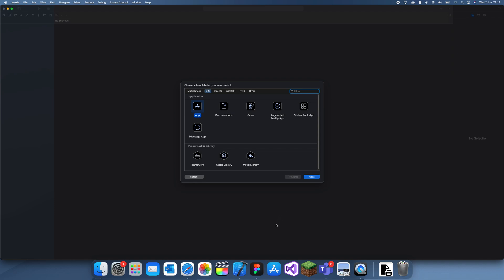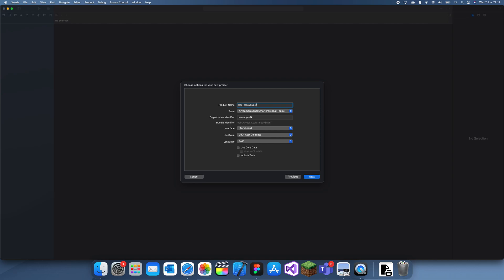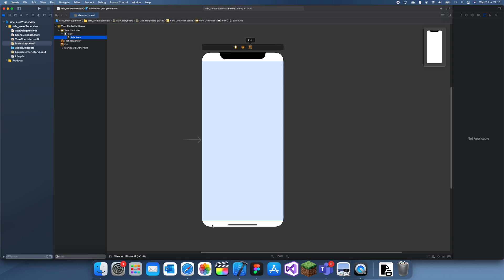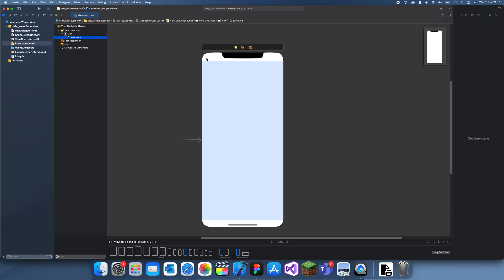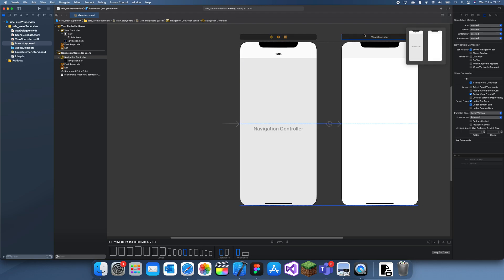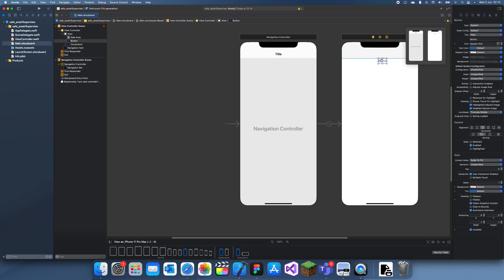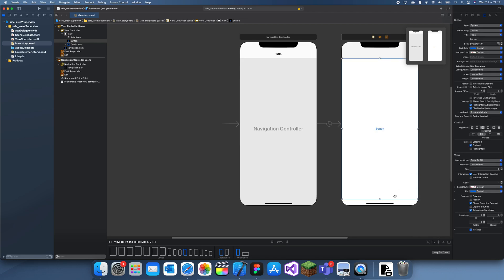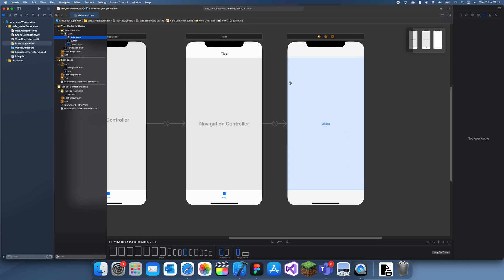How to use the Safe Area in Xcode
In this tutorial I will explain what the safe area is, why and when to use it, and why it is better than the superview